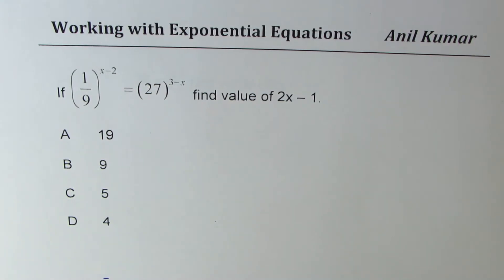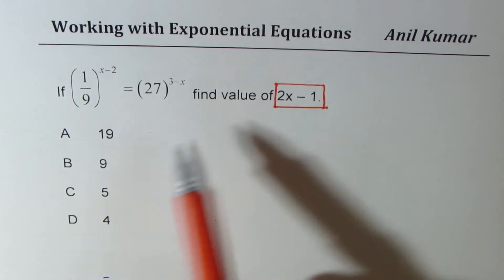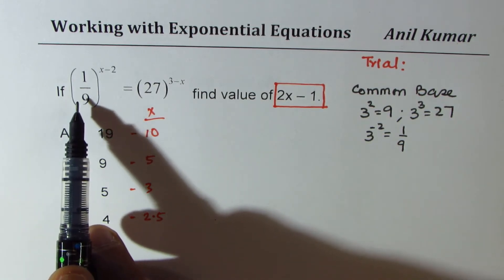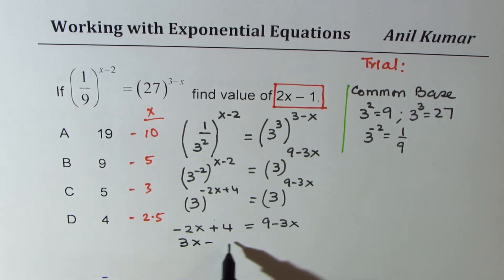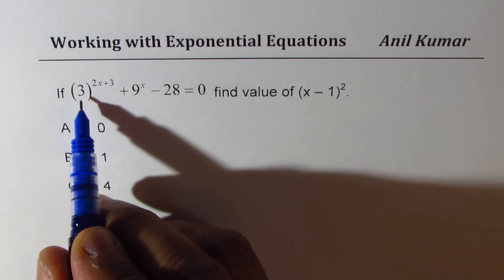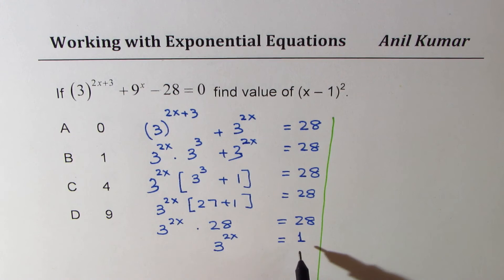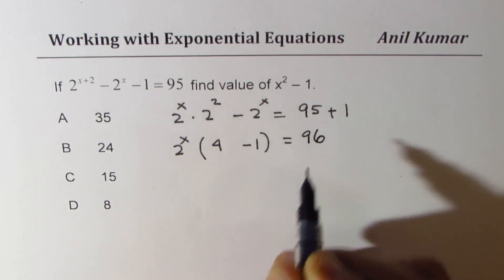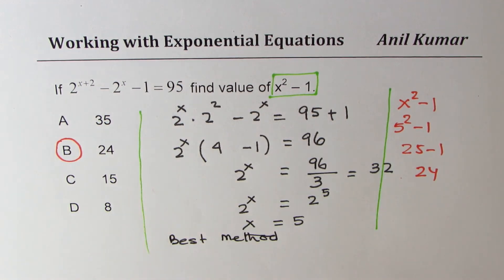Solve Exponential Equations SAT Practice | ACT - EDEXCEL - GCSE - SAT